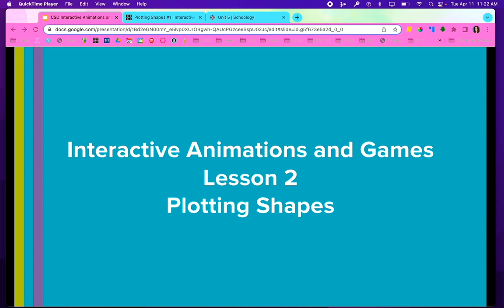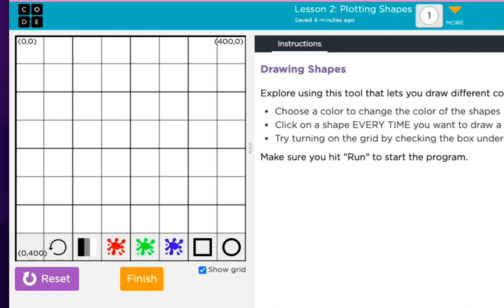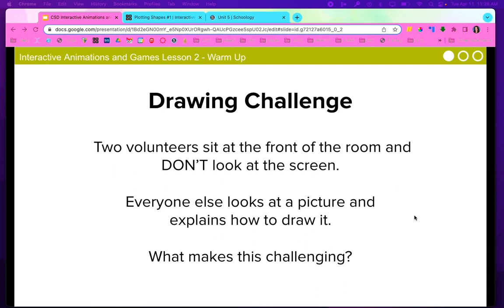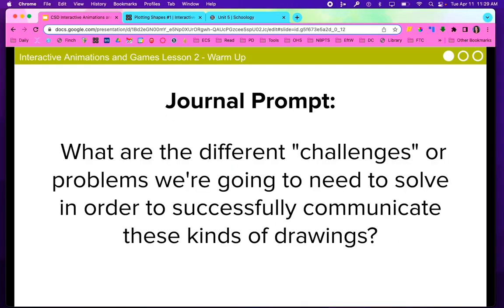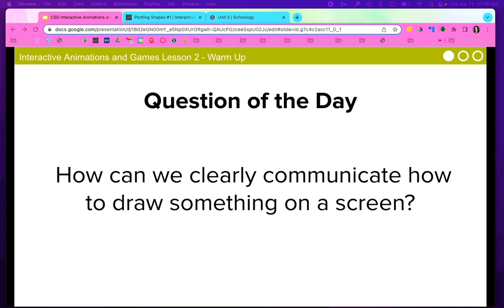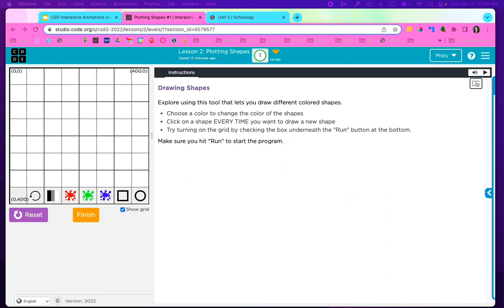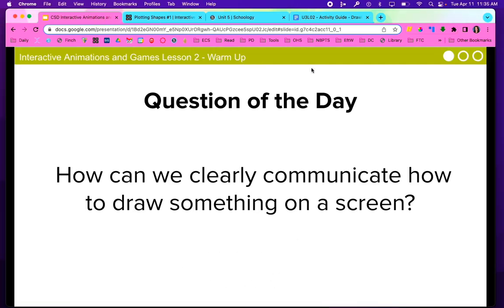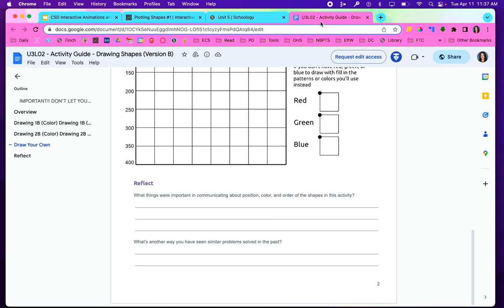ECS Unit 5 Lesson 2